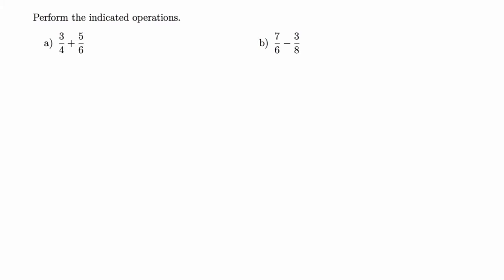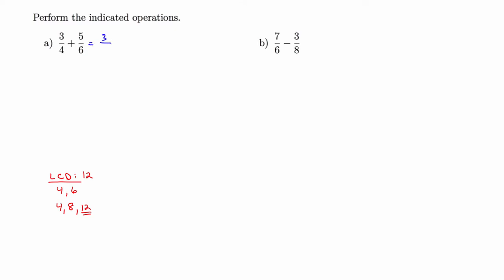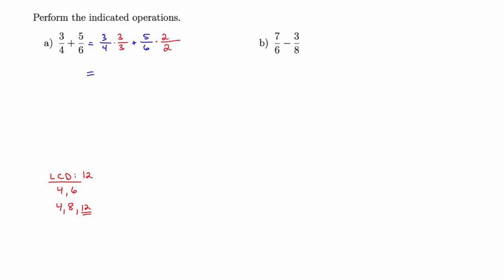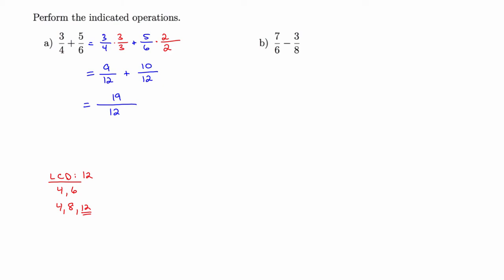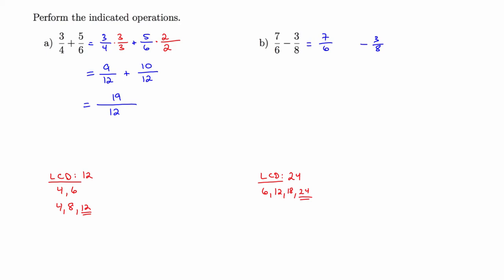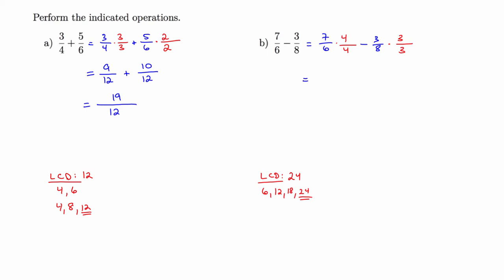MTH 60 (§A.2, v4) Adding and Subtracting Fractions - Your Turn